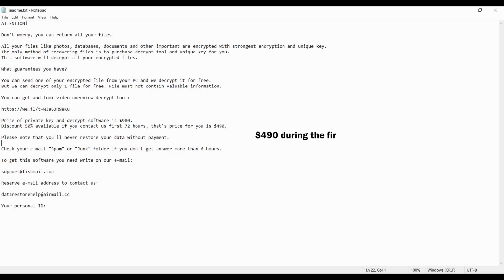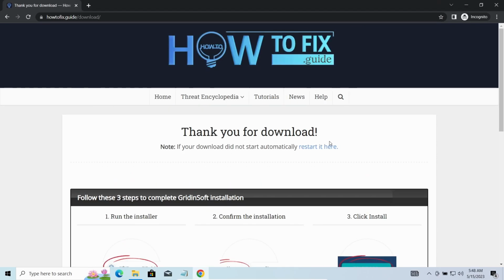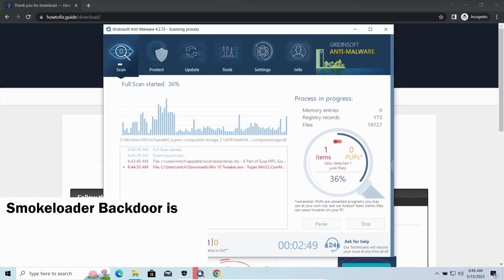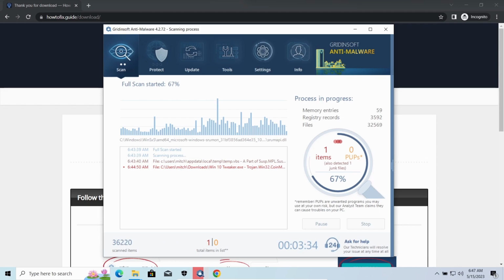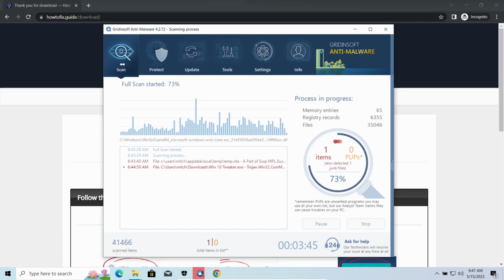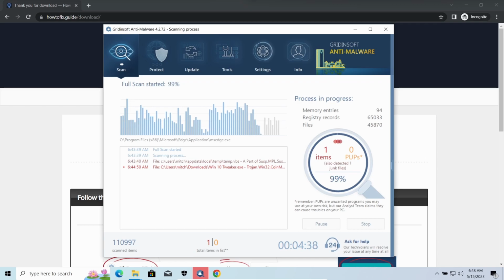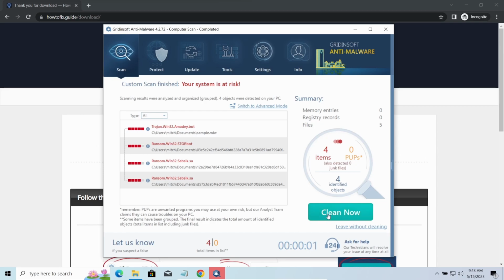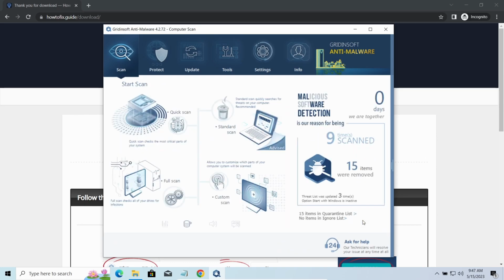TAQW Virus File (.Taqw) Ransomware Removal & Decrypt .Taqw Files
Illustrated Taqw ransomware removal guide

0:00 - Intro
0:06 - What Is TAQW?
0:23 - First Signs Of TAQW
0:32 - STEP ONE: Install Gridinsoft Anti-Malware
0:46 - Threats Related To TAQW
1:09 - STEP TWO: Run full scan
1:23 - More About TAQW
2:20 - Scan complete
2:24 - STEP THREE: Click Clean Now
2:38 - How To Get Files Back?

On HowToFix.Guide, we have been tracking STOP/Djvu ransomware since its appearance back in 2019. That made it possible for us to elaborate the most effective way to remove the threat, as well as all possible ways to recover .taqw files after the attack.